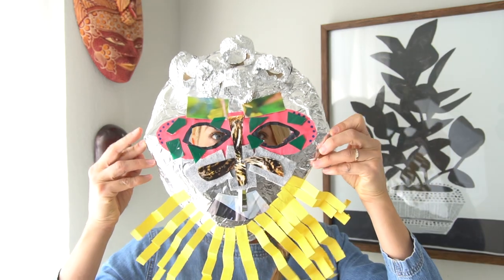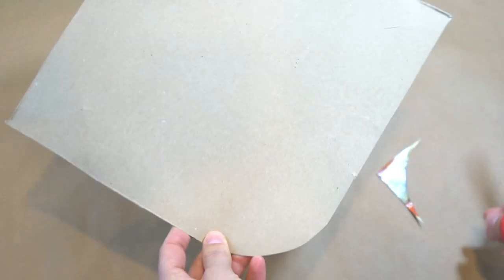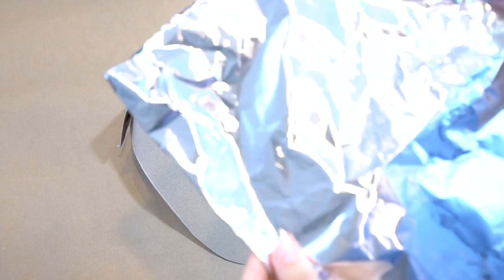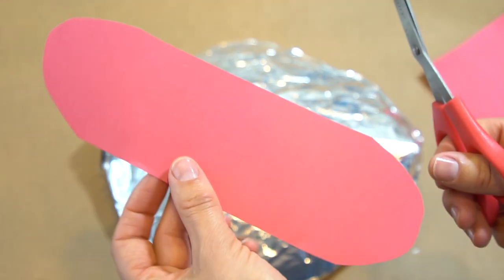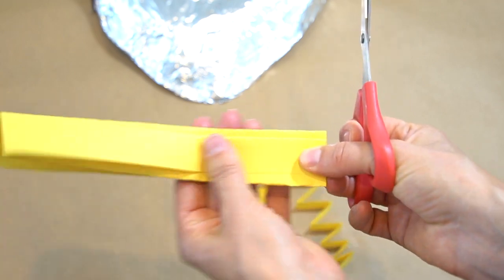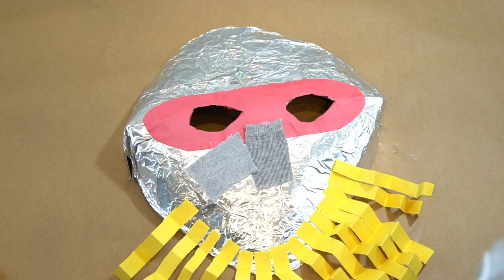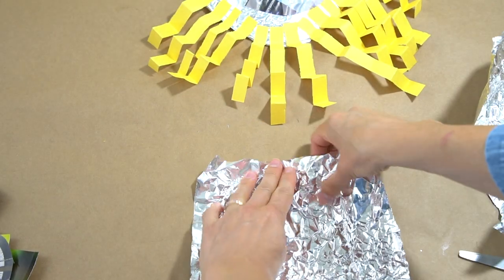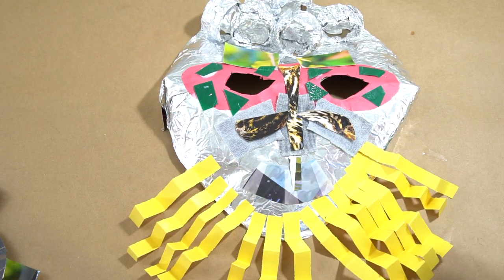Robot Mask With Recycled Stuff From Your House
Take a break today and do a fun, creative project that will last for hours of playtime!!! This class is longer and gets messy with glue.

Today we create a robot mask that is unique and uses found materials from right at home. Put your newspaper down on a nice work surface and gather round, while The color Wheel presents, Robot Mask!